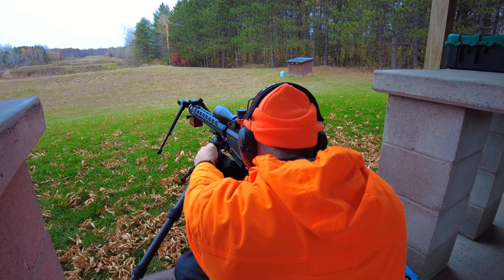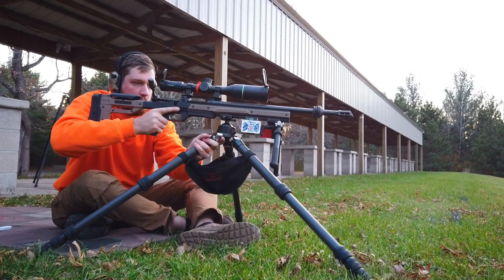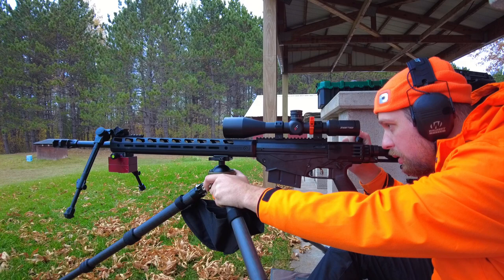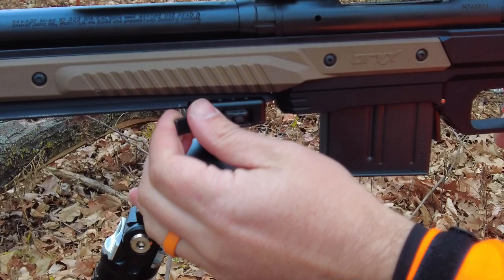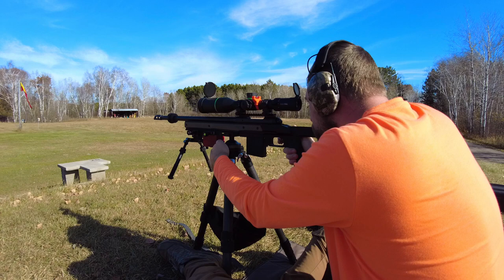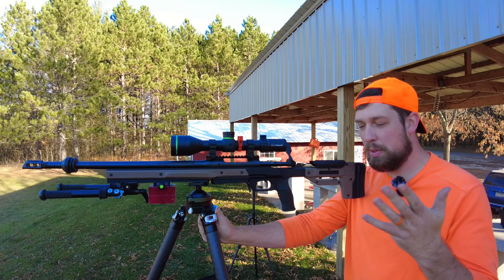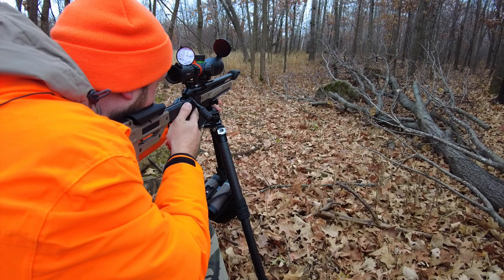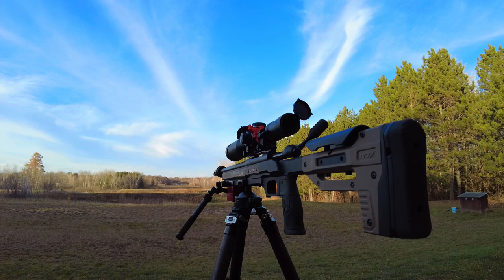Sunwayfoto IB-65 - My Ultimate TRIPOD Set Up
Use my link in the comm.
1 lever is easy and smooth, especially when you're on the clock or tracking moving targets!